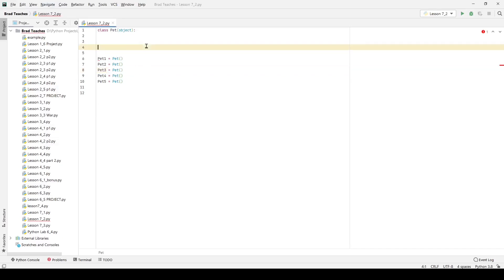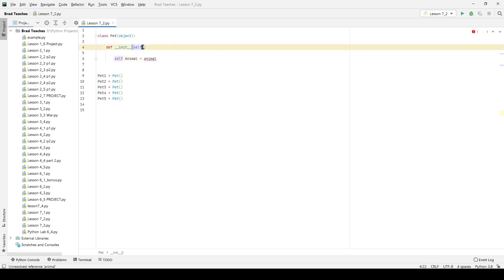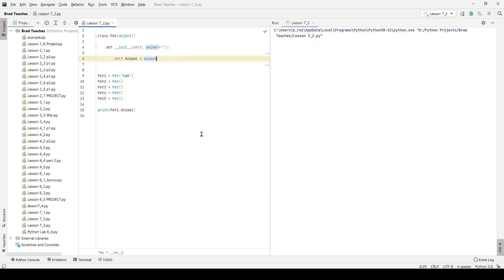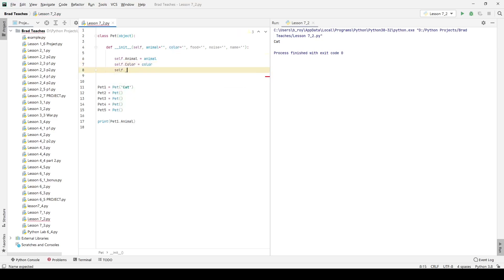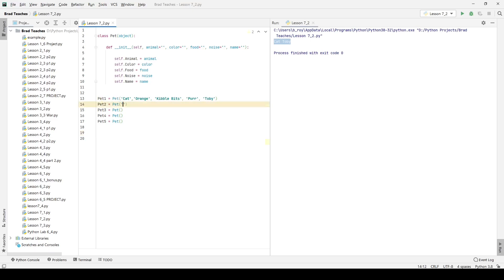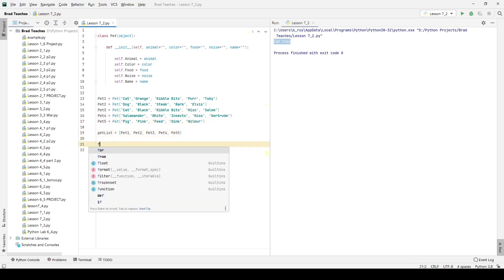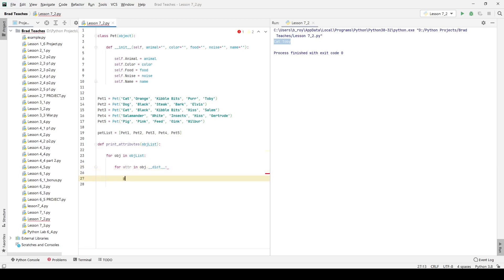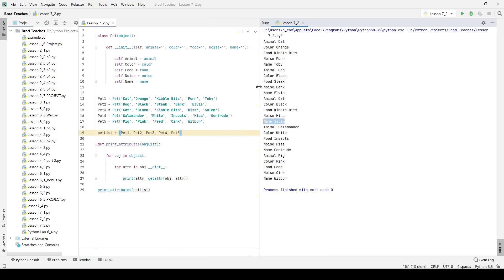Python Lesson 7.2: Lab - Pet Class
For Lab 7.2, we learn how we can setup the python __init__ function for classes to better create our objects. Instead of creating attributes in a tire and long way, we can use the initialization function to give attributes values at the time of creating the object.